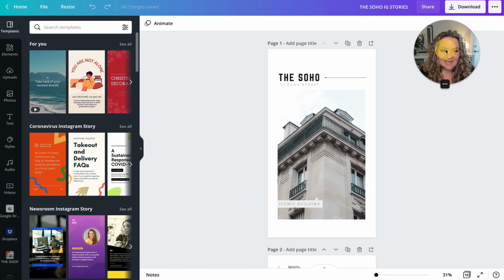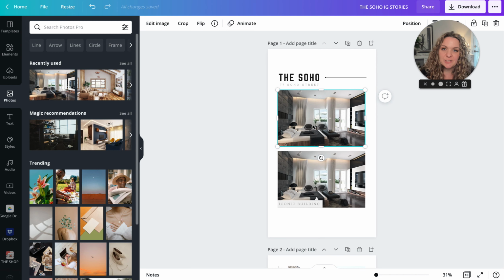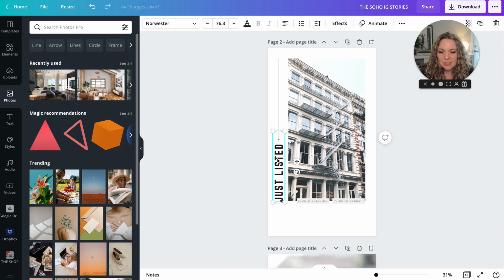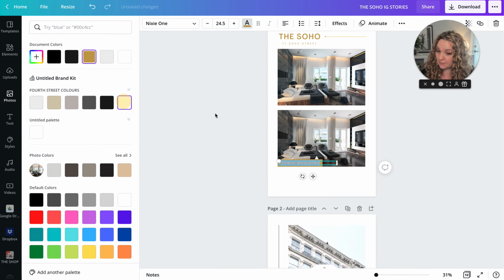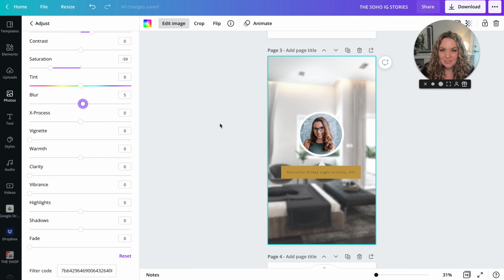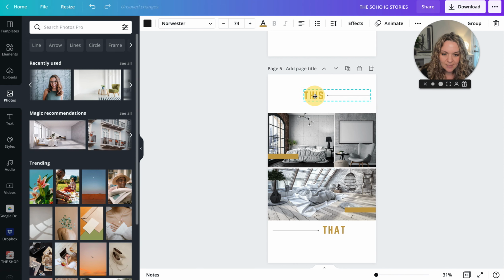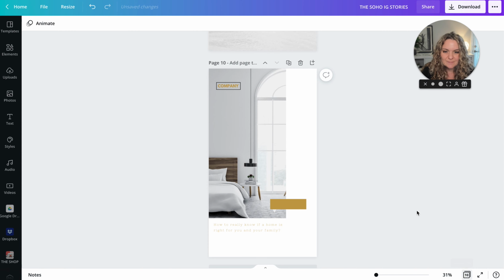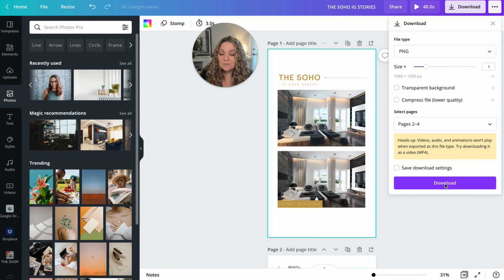THE SOHO IG STORIES WALKTHROUGH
Learn how to edit your new template!

Follow @fourthstreetcreative on Instagram!